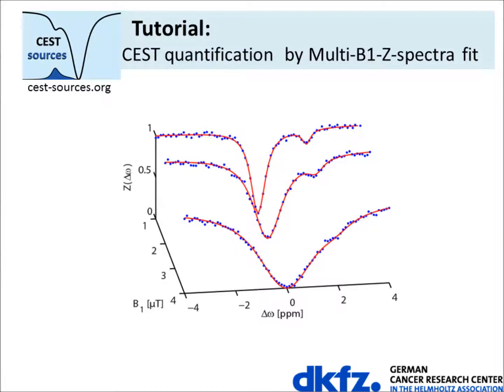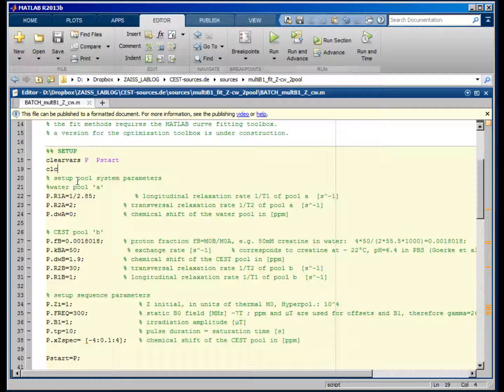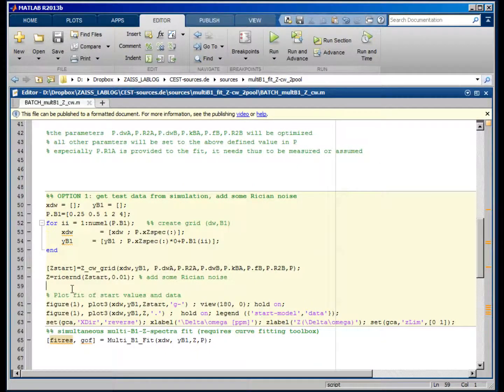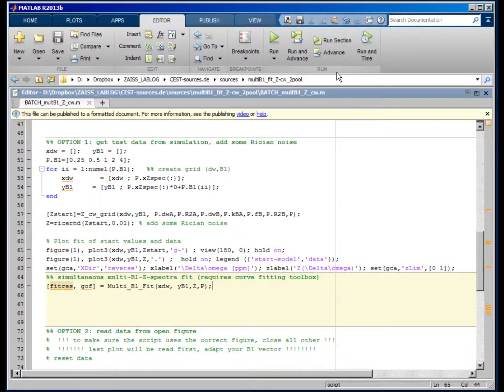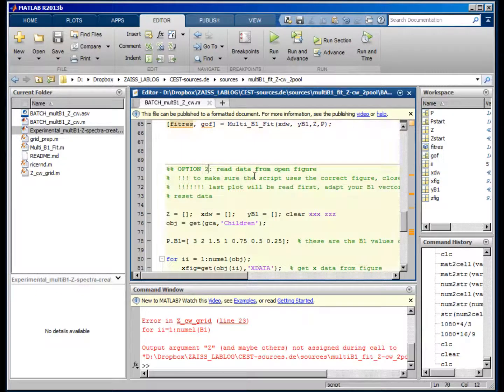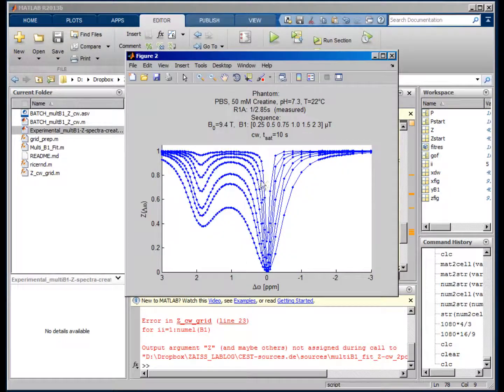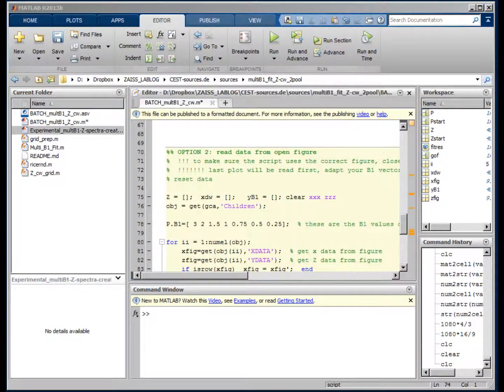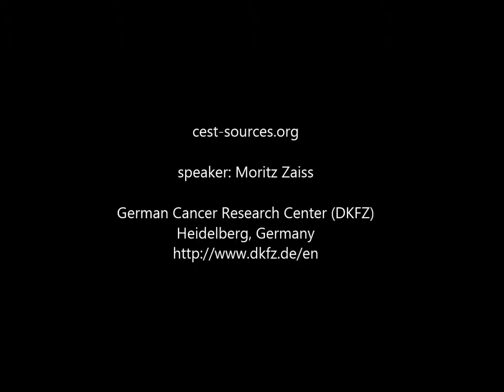CEST-sources: CEST quantification by Multi-B1-Z-spectra fit